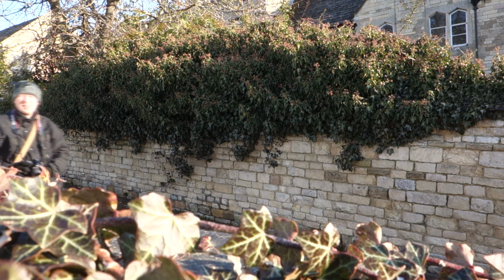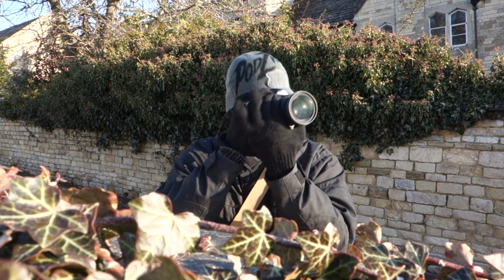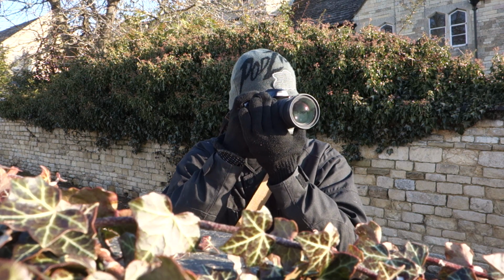Using A Nikon D100 In 2018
I found a Nikon D100 listed for £34 on mpb.com and wondered how well it would behave in 2018, this is the result.

Footage shot on a Sony RX100M1 and Nikon P900.

Lenses used with the D100 were a Sigma 18-50mm f/2.8 EX DC and a Tamron AF 18-270mm f/3.5-6.3 Di II VC PZD